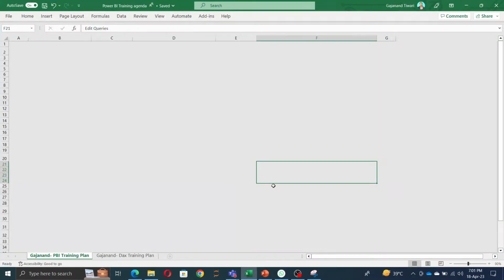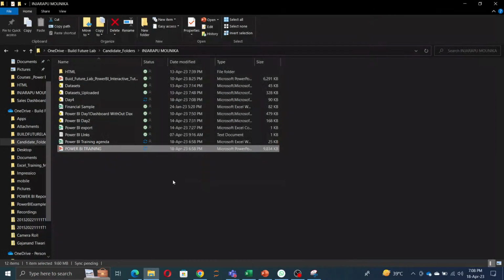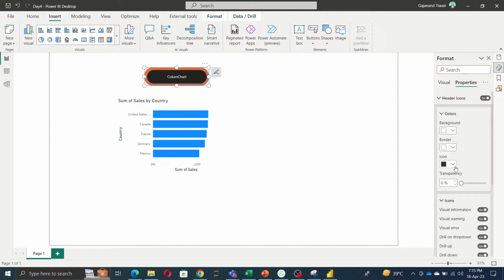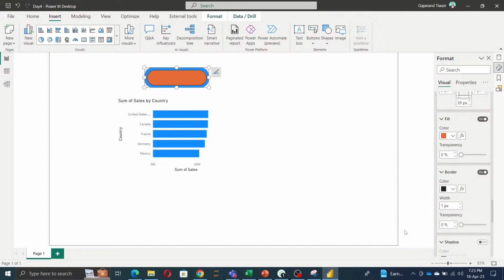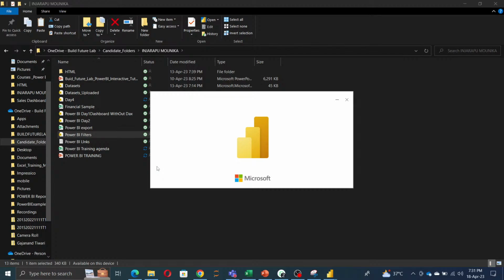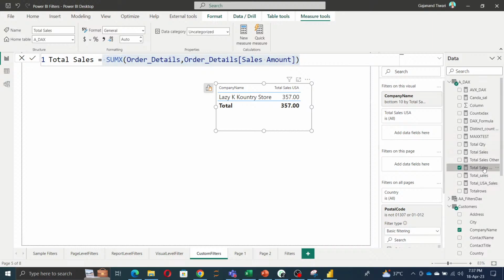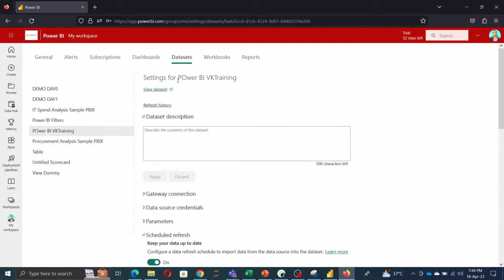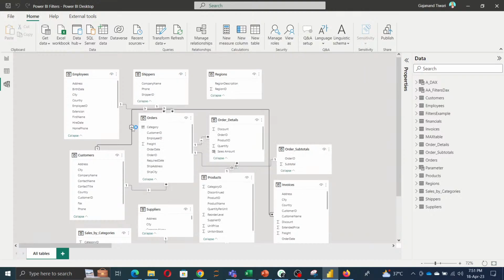Power BI Training Day4 IM powerbi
Please BI Training Day3
Learn Power BI,